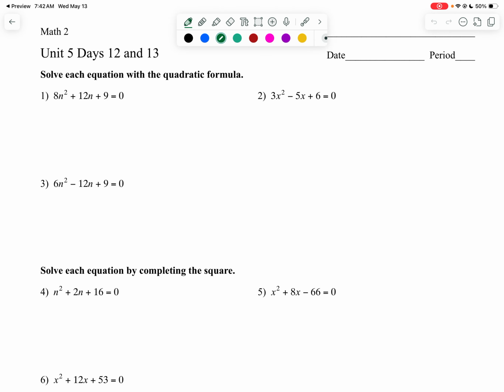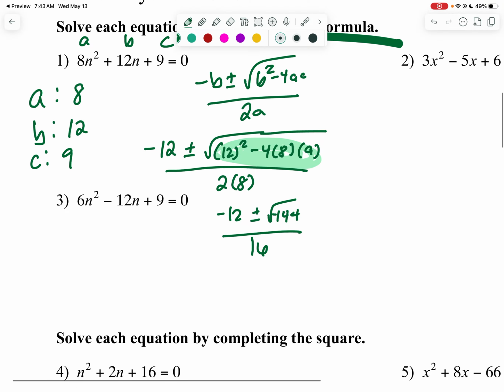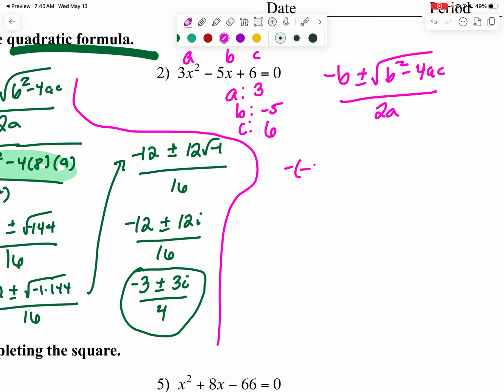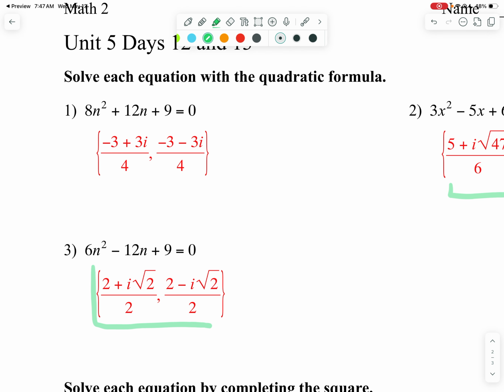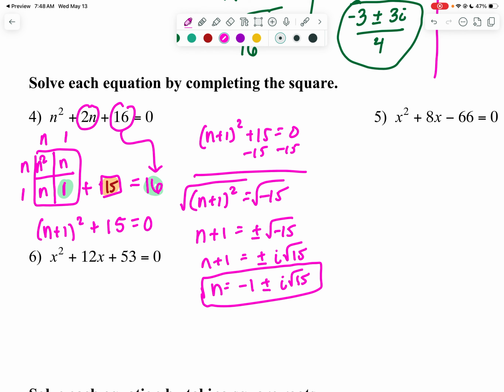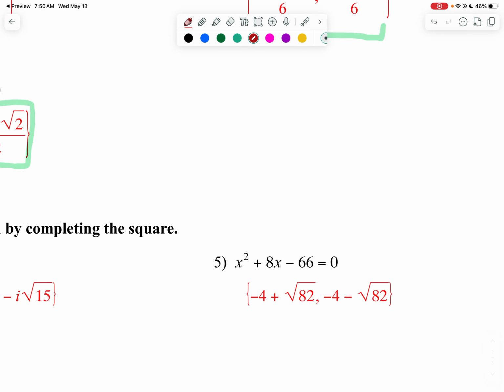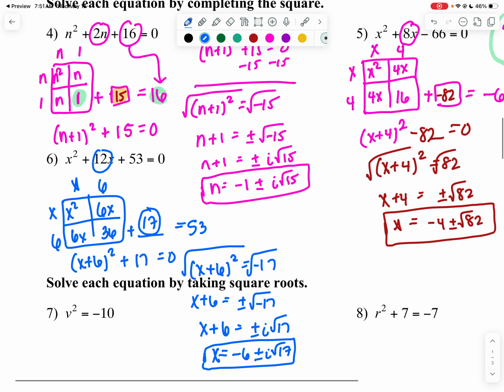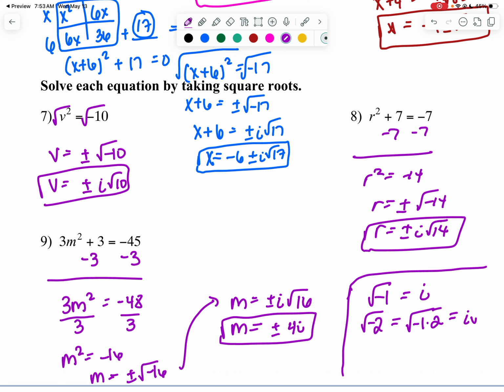Solving Quadratics with Complex Solutions